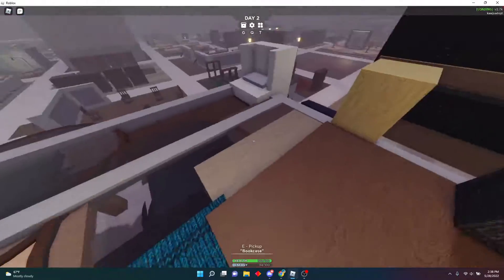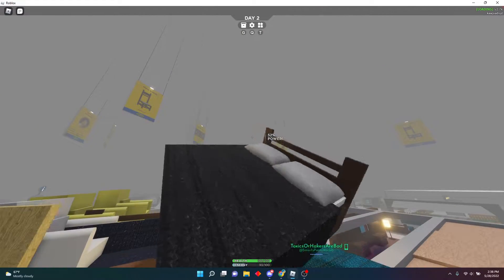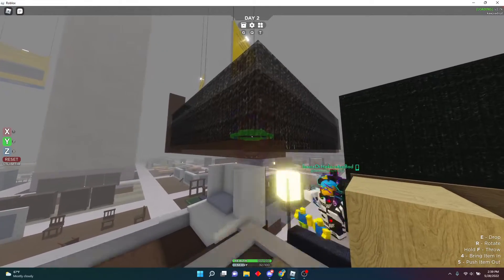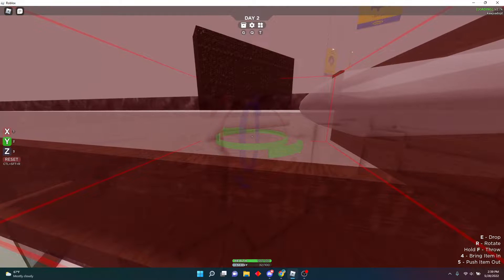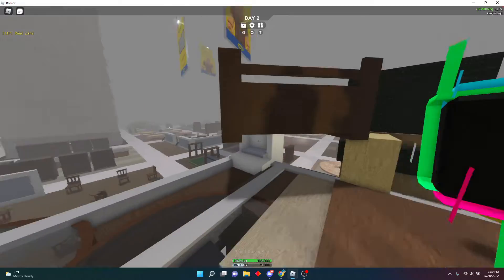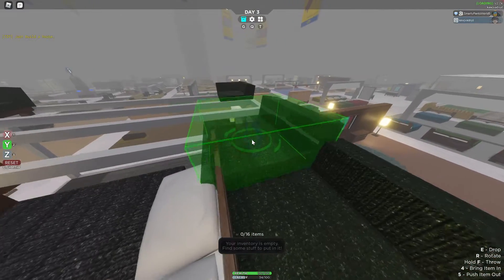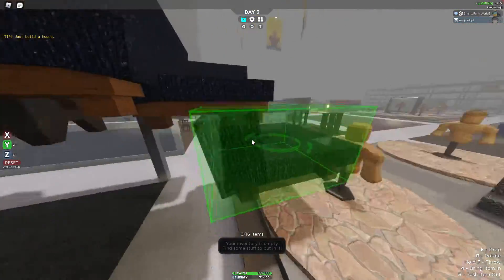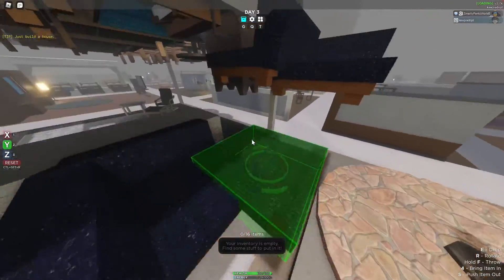ima play 3008 [2.7]